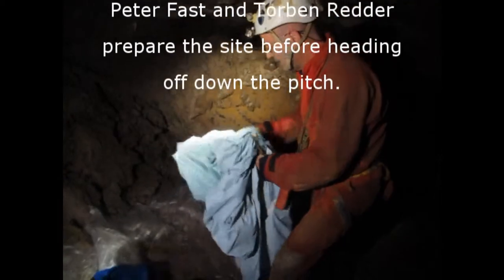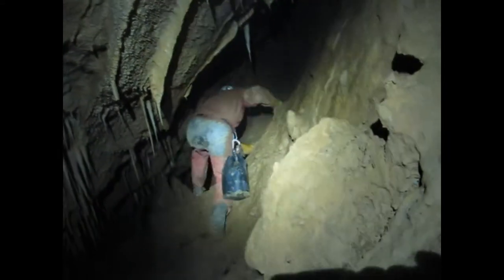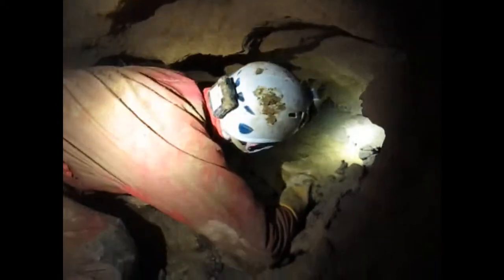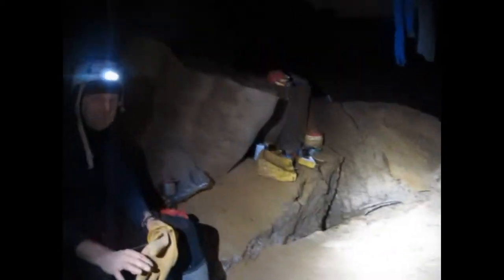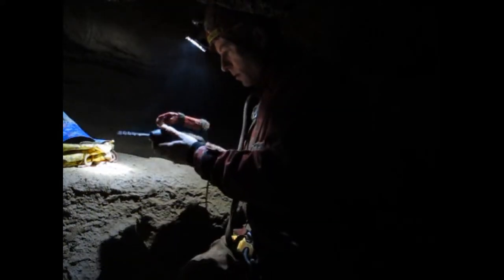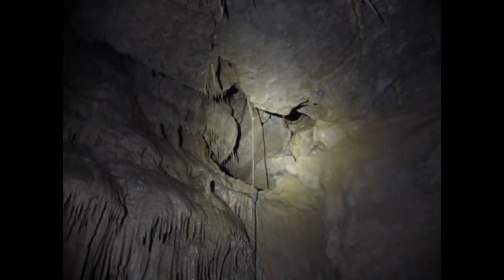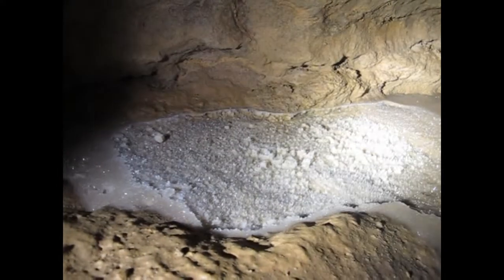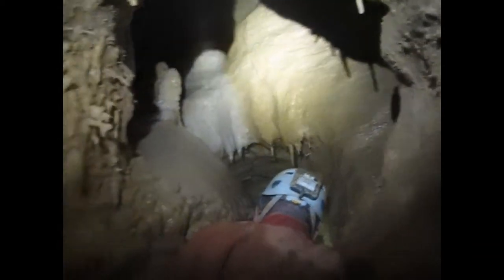Cueva-Cubío del Llanio. Explorations over Easter 2019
Site 3234 coming very close to Cueva de Riaño.